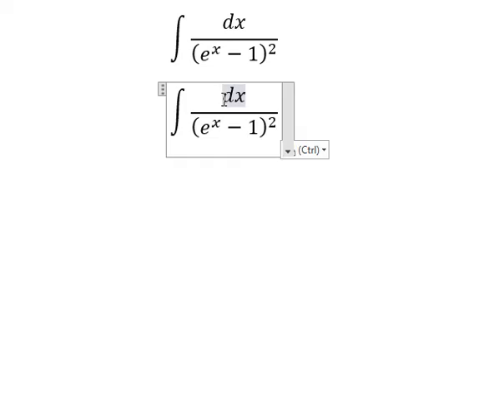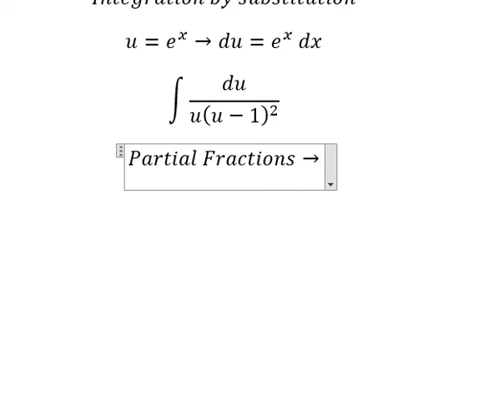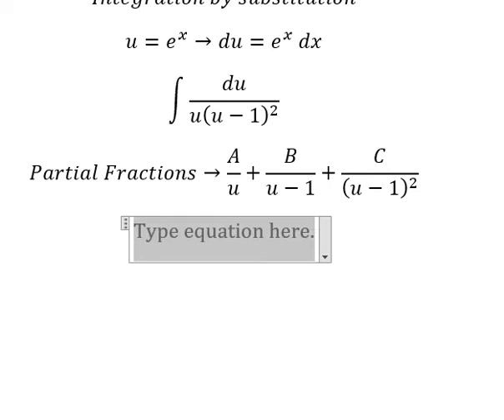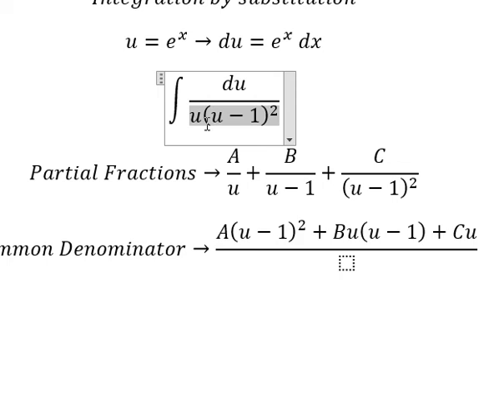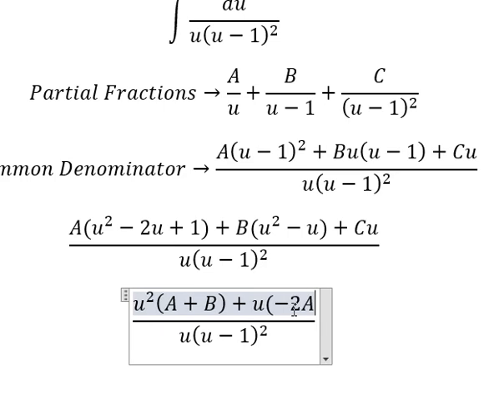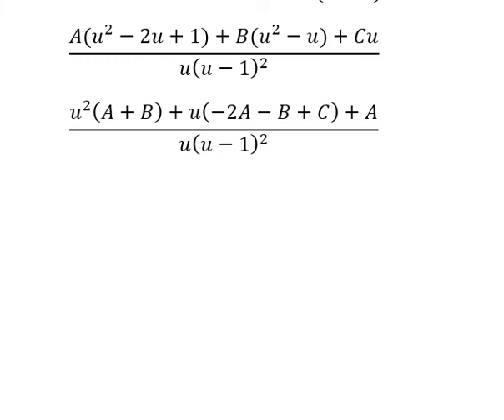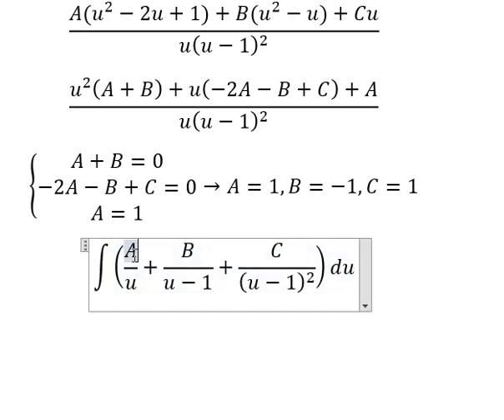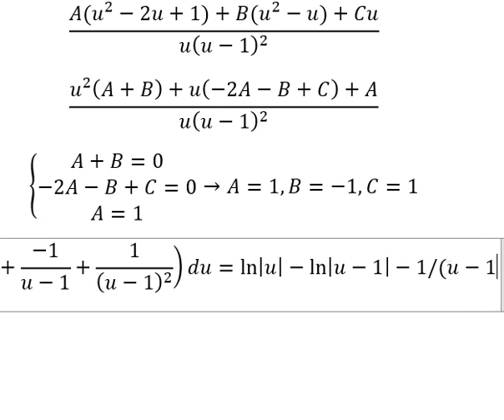Calculus Help: Integral ∫ dx/(e^x-1)^2 - Integration by substitution - Partial Fractions - SOLVED!!!